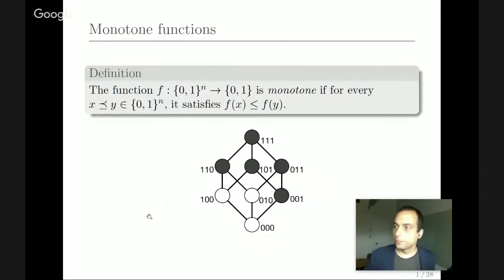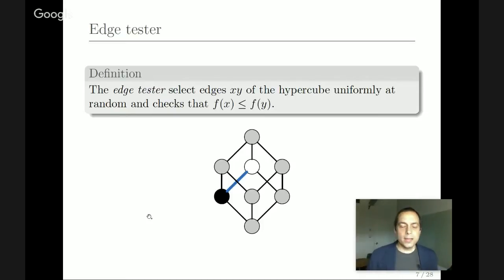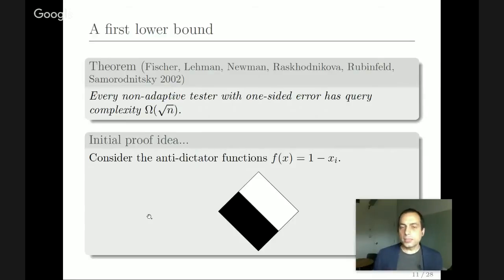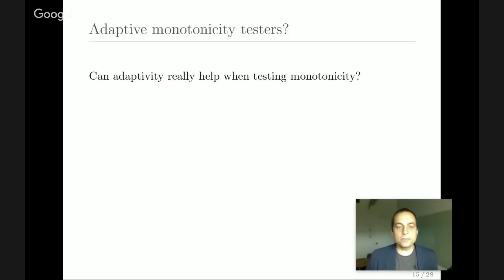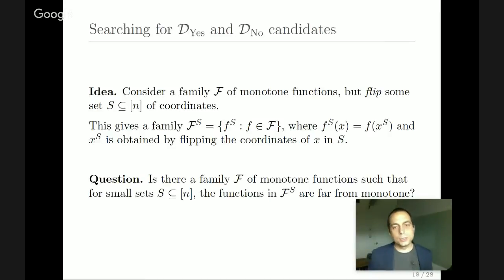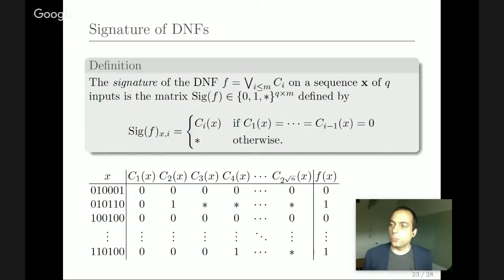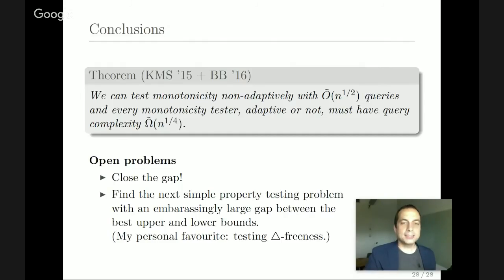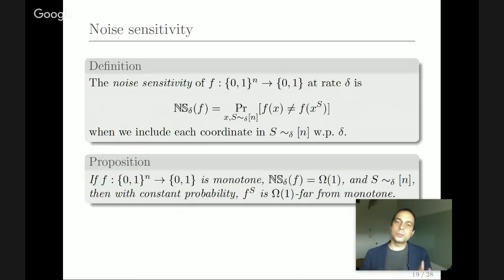TCS+ talk: Eric Blais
A Polynomial Lower Bound for Testing Monotonicity